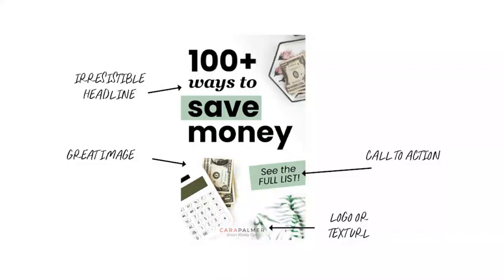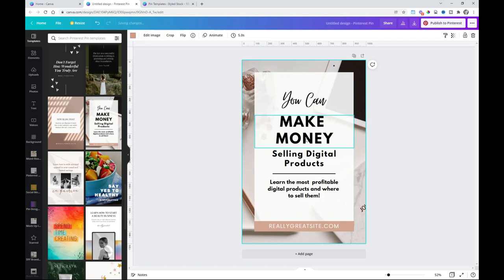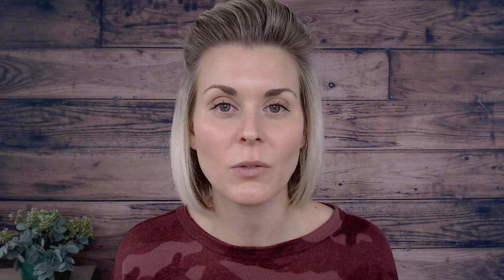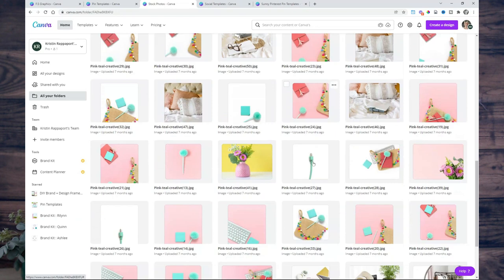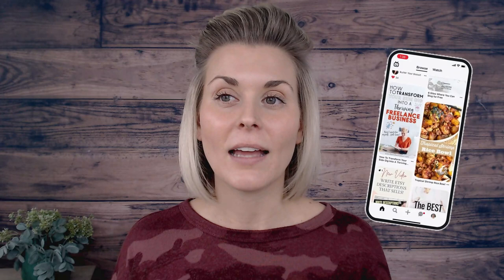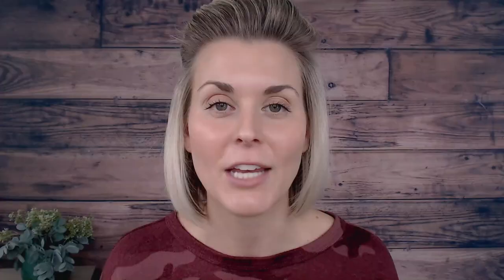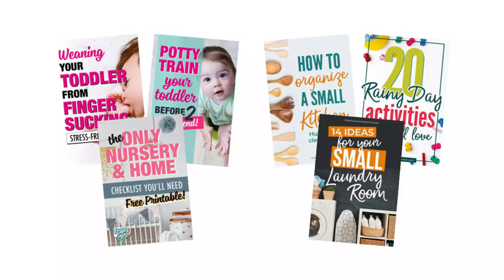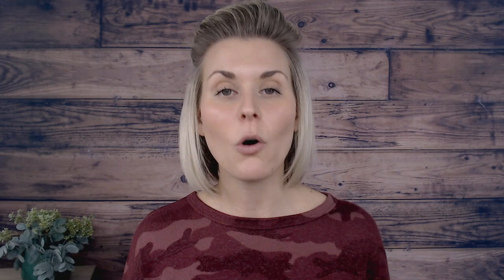📌Create Pinterest Pins that GET CLICKED: Step-by-step CANVA Tutorial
In this video, I'm going to show you how to create Pinterest pins in Canva!

All of the Pinterest pin design techniques I share will amplify any Pinterest marketing strategy and help drive traffic from Pinterest. I'll show you my best social media design tips and simple graphic design rules you need to follow when learning how to create Pinterest pins.

Ensuring your brand identity is on point for your personal brand can really help grow your business in 2022, especially if you're focusing on content marketing!

READY TO TAKE CONTROL OF YOUR BRAND, GRAPHICS, AND CANVA CREATION?

📌READY TO MASER PIN DESIGN?

Want your beautiful brand done in a day?!